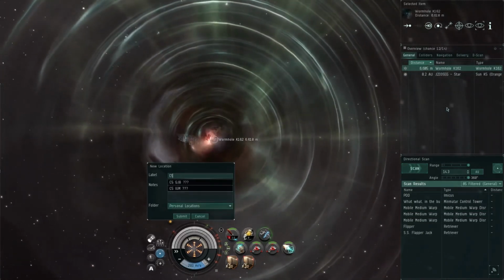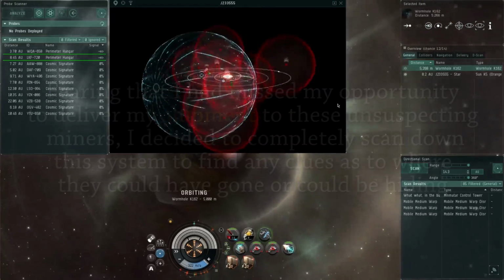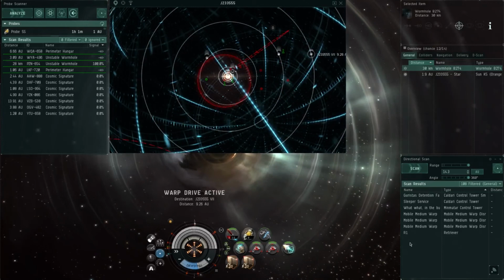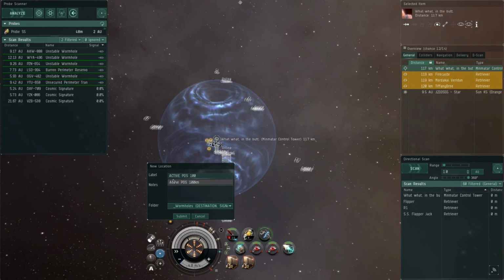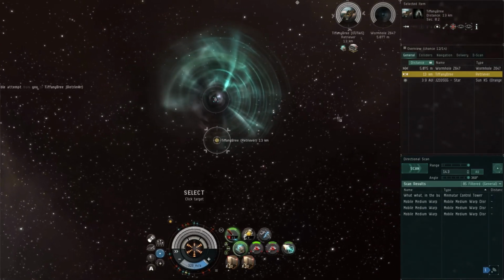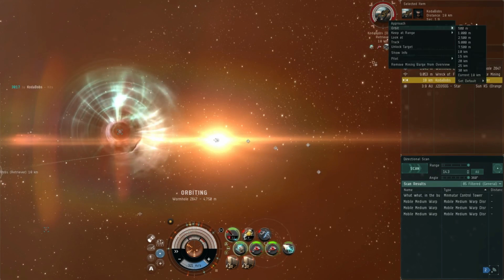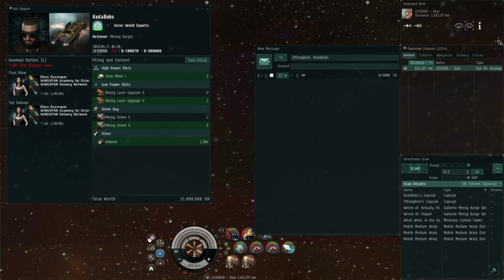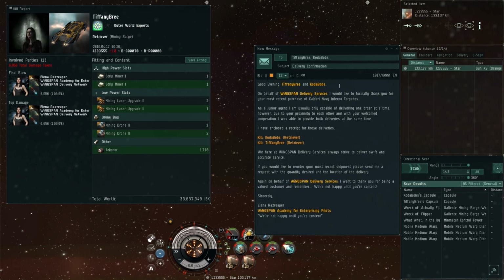EVE Solo Stealth Bomber: First Kill With WiNGSPAN Delivery Services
Have you ever heard of EVE Online? Well of course you have... It's been around since 2003. My next question is have you ever played EVE Online?

This is a short video showing Seth's most recent exploits and first kill or (Torpedo Shipment Delivery) as a new pilot with the corporation, WiNGSPAN Delivery Services

Black and White - Max Surla/Media Right Productions
Below the Asteroids - CCP Games